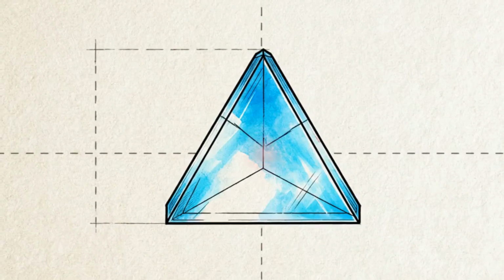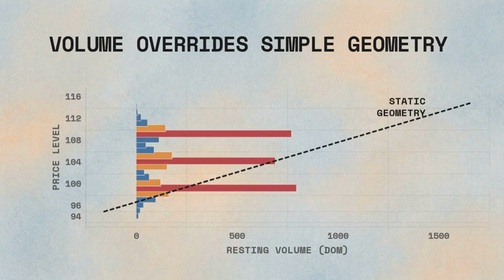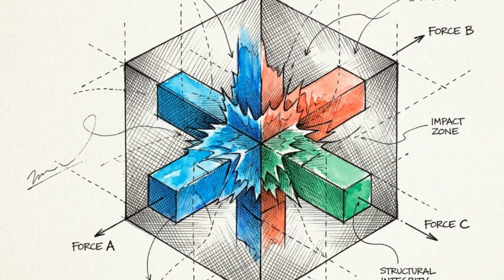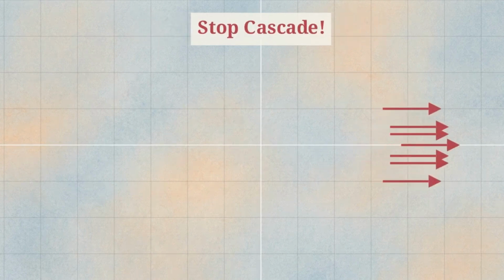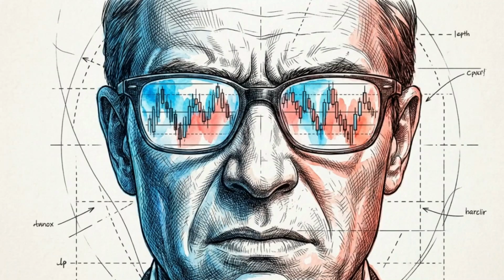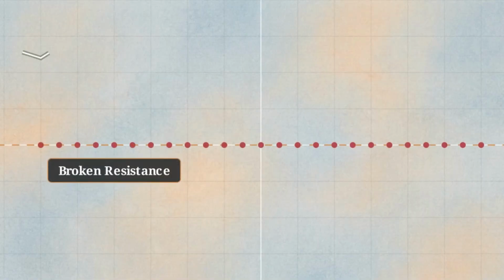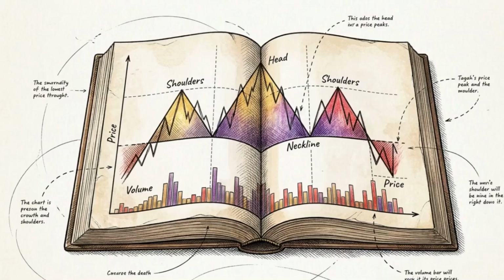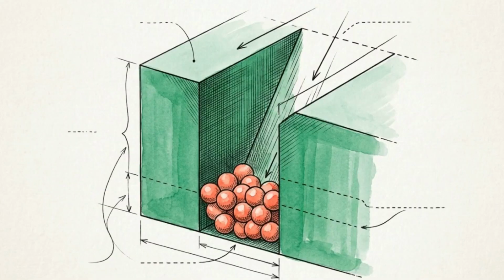Why Your Chart Patterns Keep Failing (And How to Fix It)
Are your chart patterns failing more often than they should? Have you ever entered a trade after spotting a perfect Head & Shoulders, Triangle, or Flag pattern—only to watch the market move against you?

In this video, you'll discover the real reasons why most traders lose money using chart patterns. The problem isn't always the pattern itself—it's how, when, and where you use it.

You'll learn:

Why chart patterns fail so often
The biggest mistakes traders make
How to confirm breakouts correctly
The importance of volume and market structure
Smart entry and exit techniques
Risk management secrets professionals use
A practical strategy to improve your win rate
Whether you're a beginner or an experienced trader, these insights can help you avoid common trading traps and make more informed decisions.

📌 Watch until the end because the final strategy can completely change the way you trade chart patterns.

TIMESTAMPS (Approx. 8 Minutes)
00:00 Intro
00:35 Why Chart Patterns Fail
01:40 Biggest Trading Mistakes
02:50 Fake Breakouts Explained
04:00 Volume Confirmation Secrets
05:10 Market Structure Matters
06:20 Risk Management Tips
07:15 The Right Way to Trade Patterns
07:50 Final Takeaways

✔ Discover why even perfect-looking chart patterns fail.
✔ Avoid Learn the hidden confirmation techniques used by experienced traders.
✔ Avoid costly fake breakouts and false signals.
✔ Improve your entries, exits, and overall trading accuracy.
✔ Build a stronger trading strategy with proper risk management.
✔ Increase your confidence before placing your next trade.

RELATED TITLES
Stop Trusting Chart Patterns Until You Watch This
The Biggest Lie About Chart Patterns
Why 90% of Traders Lose Using Chart Patterns
Chart Patterns Don't Work... Here's Why
Never Trade Chart Patterns Without This Confirmation
Fake Breakouts Explained Like Never Before
The Hidden Truth About Technical Analysis
Before You Trade Any Chart Pattern, Watch This
Why Your Breakouts Keep Failing
The Chart Pattern Secret Professional Traders Use
Chart Patterns vs Market Structure
Most Traders Ignore This One Confirmation Signal
Why You Keep Losing Despite Perfect Setups
The Smart Way to Trade Chart Patterns
How Professionals Confirm Every Breakout

triangle breakout strategy
candlestick strategy
volume confirmation trading